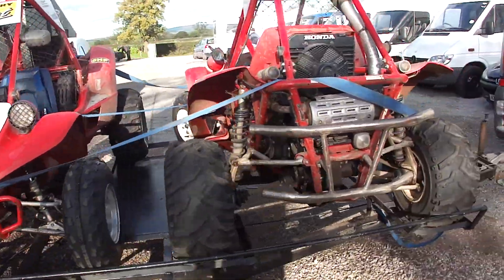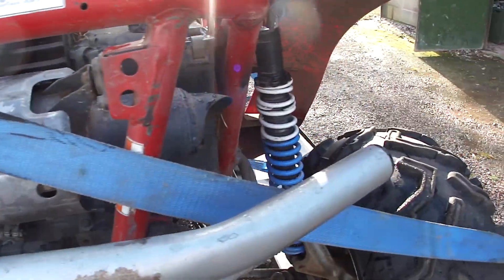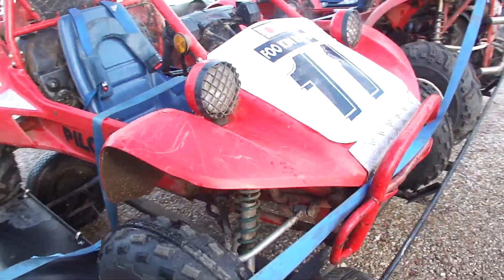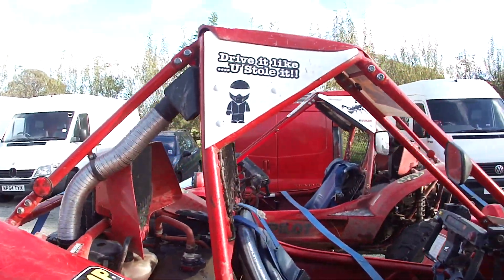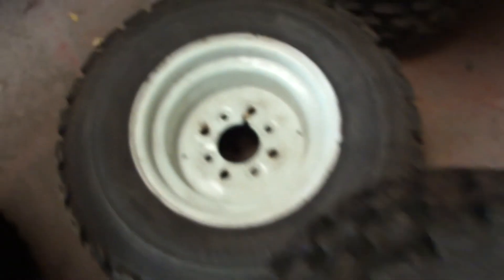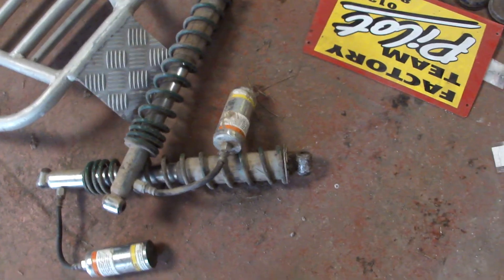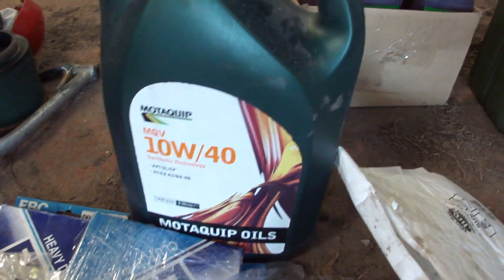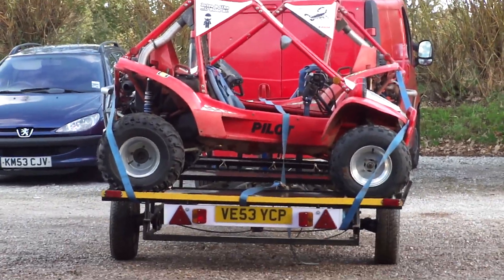Honda Pilot FL400R No:7 & No:11